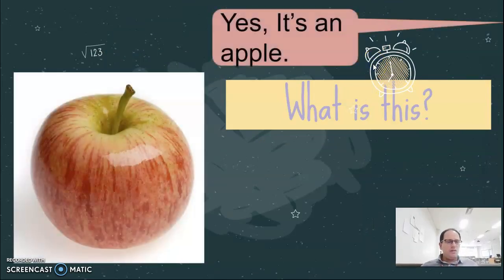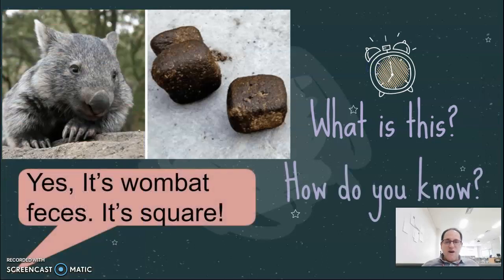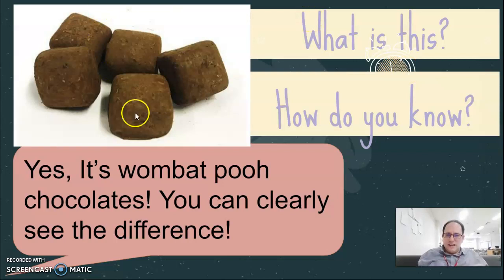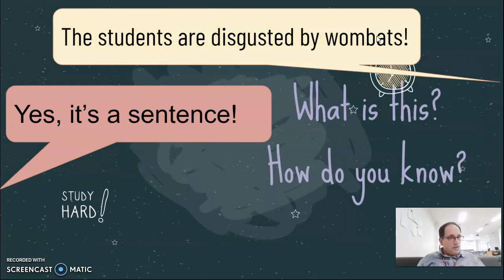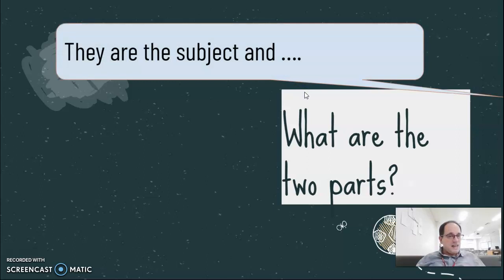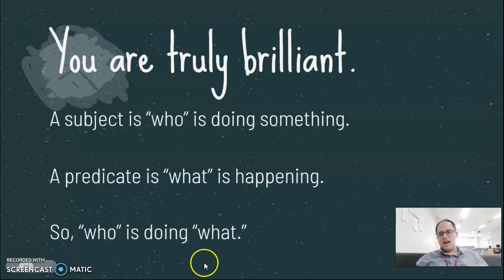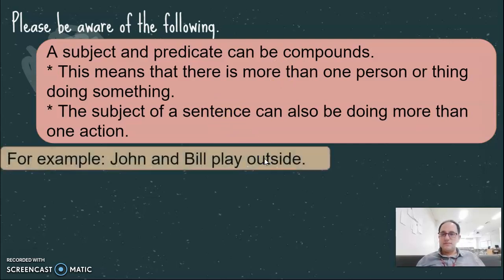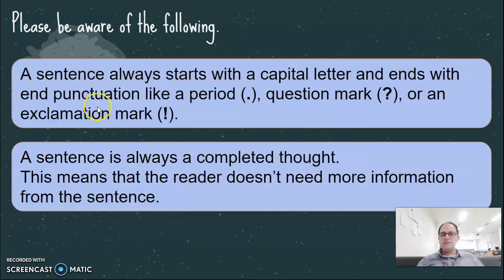10. Subjects and Predicates